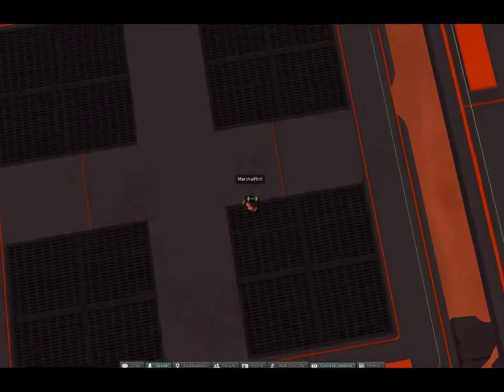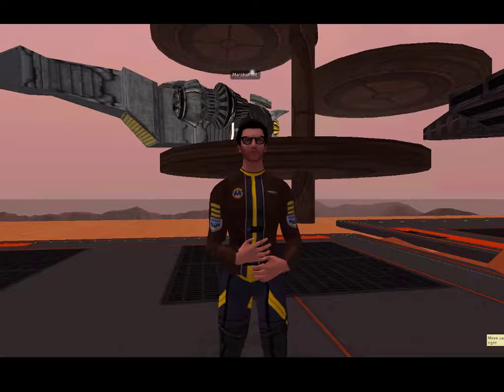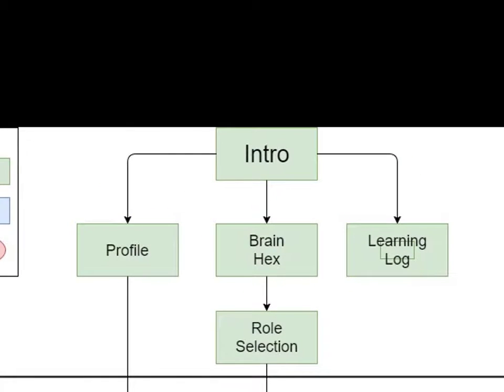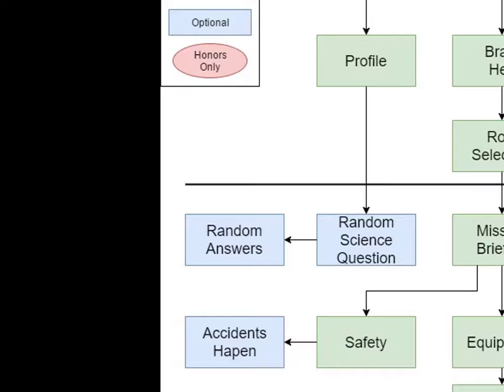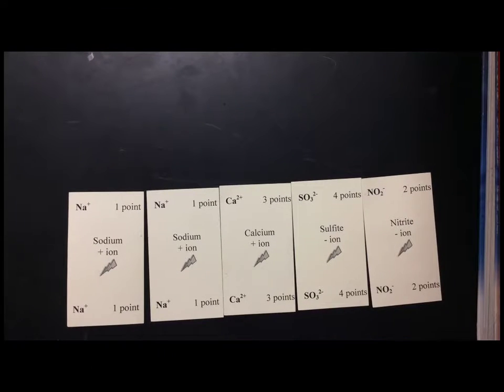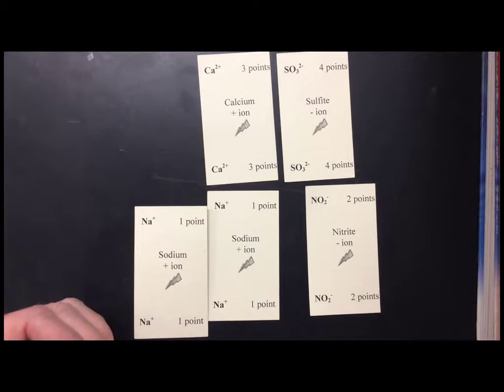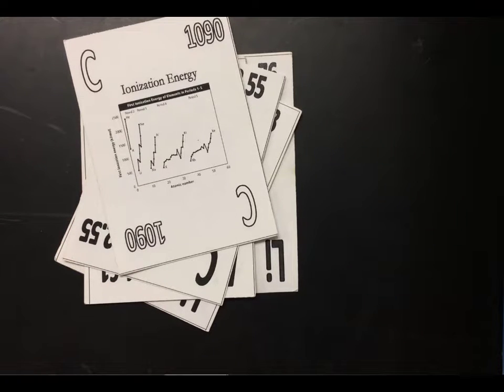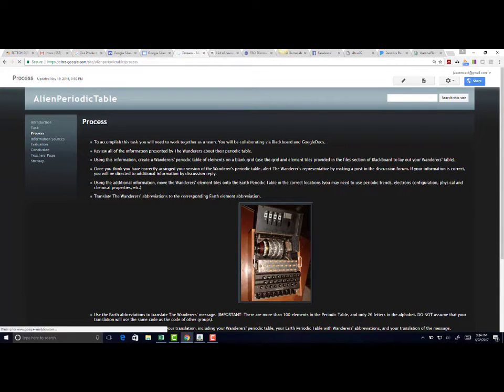MarshalFlint Boss Level 2.5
This is the presentation for my educational game design. I plan to gamify my chemistry class to create a year-long mission to the planet Trappist-1f